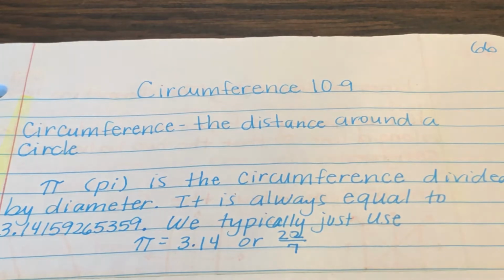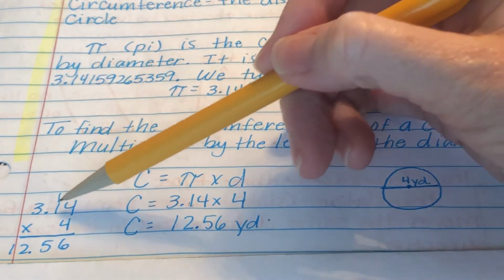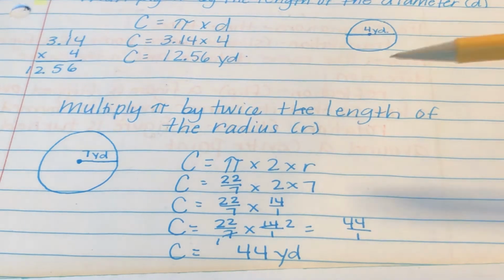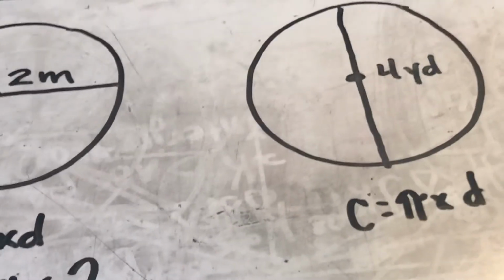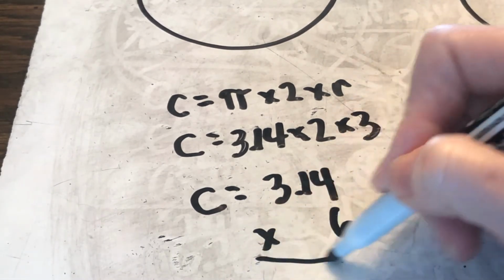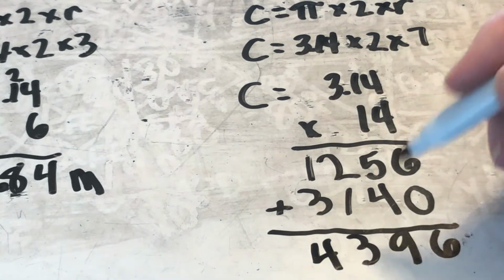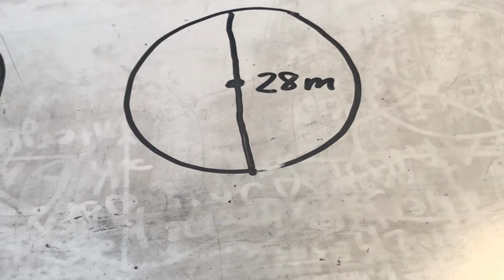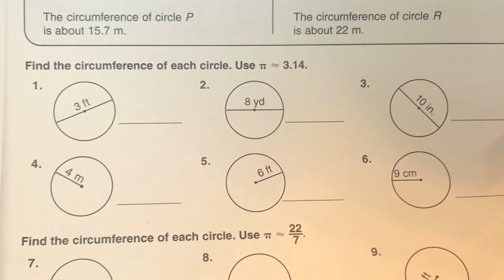April 26, 2020